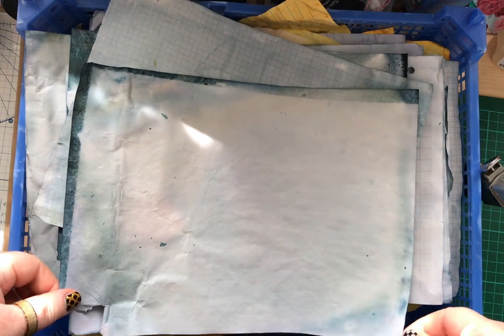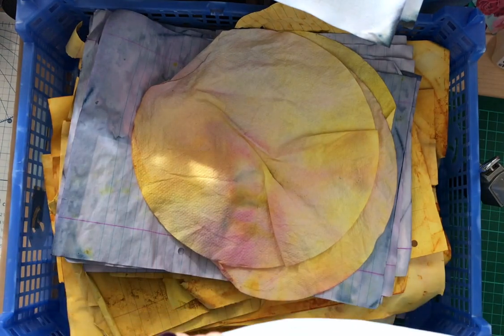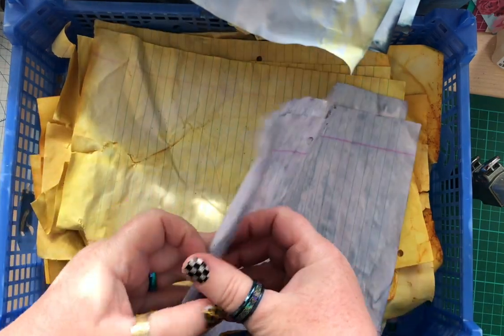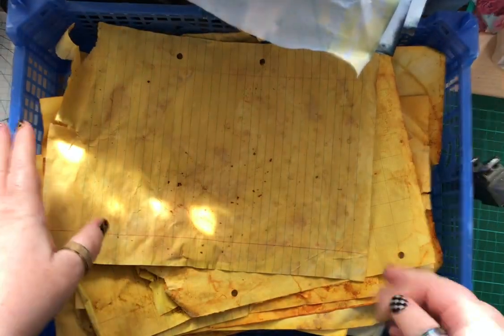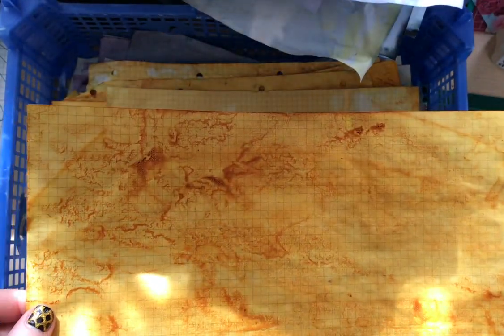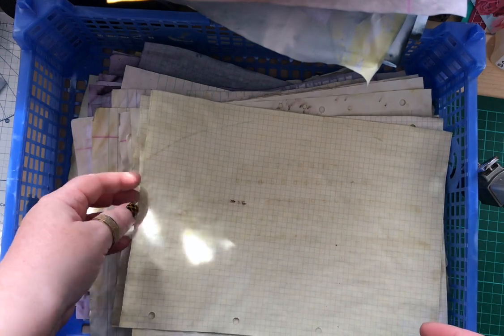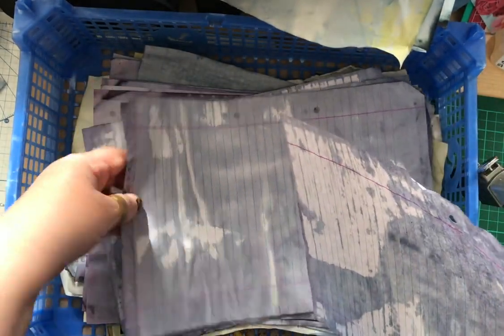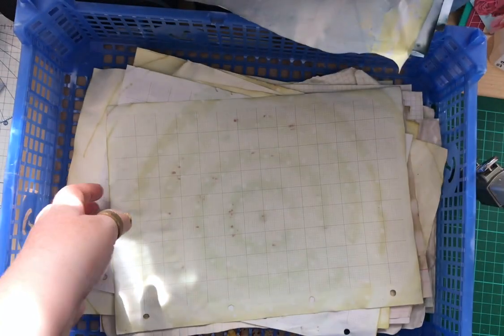Naturally dyed paper: Chat through method and Results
** Please note that this video is for an adult-only audience. **

Paper dyed with red cabbage, turmeric, cherries, mint and yarrow. Sorry for the waffle and the random coriander-bashing. When I've had a go at getting the residue off the turmeric-dyed paper, there may well be a follow-up video to this. It's in the pipeline.